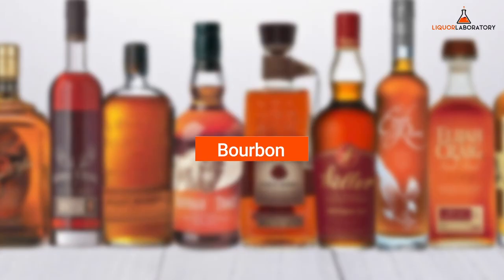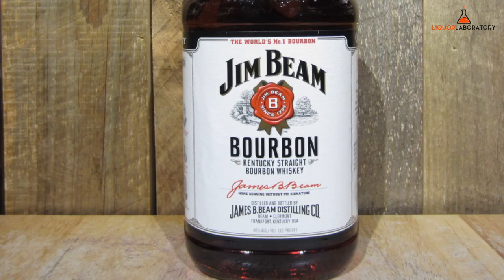10 Best Whiskey Brands at Costco in 2023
Costco whiskey selections are highly respectable and hard to pass up.

If you are looking for the best whiskey at Costco, you’ve come to the right place because we curated a cheat sheet just for you.

Top Whiskeys At Costco You Should Try:

10. Kirkland Signature, Speyside Single Malt Scotch Whisky (23 YO)
9.  Kirkland Signature Irish Whiskey
8. Kirkland Signature Speyside Single Malt Scotch Whisky (22 YO)
7. Kirkland Signature Small Batch Kentucky Straight Bourbon Whiskey
6. Kirkland Signature Blended Scotch Whisky
5. Kirkland Signature Bottled-in-Bond
4. Kirkland Signature Single Barrel
3. Kirkland Signature Blended Scotch Whisky, 12 YO
2. Kirkland Signature Blended Canadian Whisky
1. Kirkland Signature Tennessee Sour Mash Whiskey